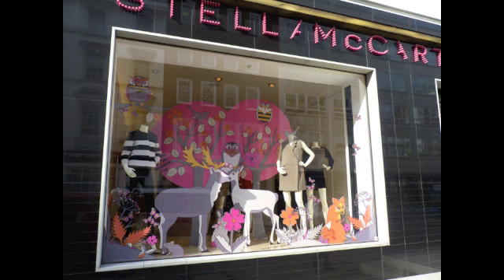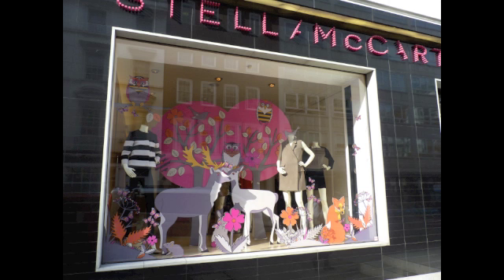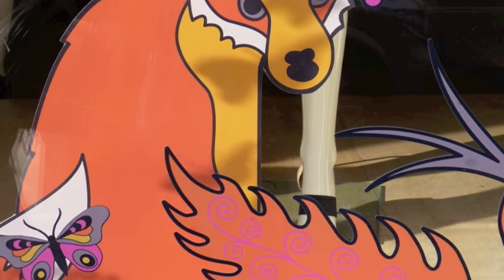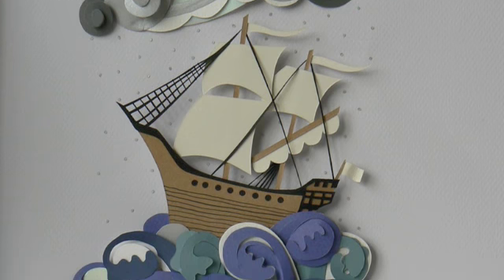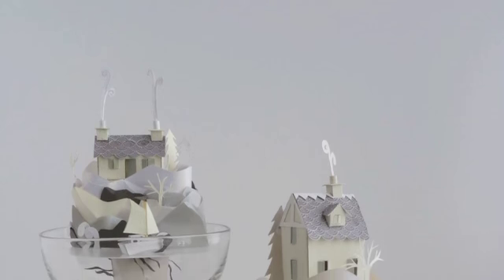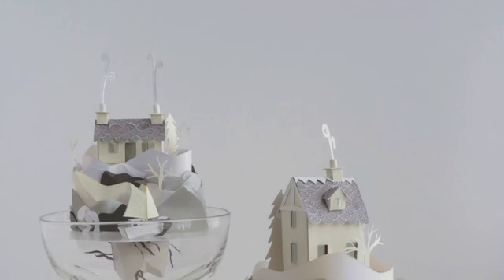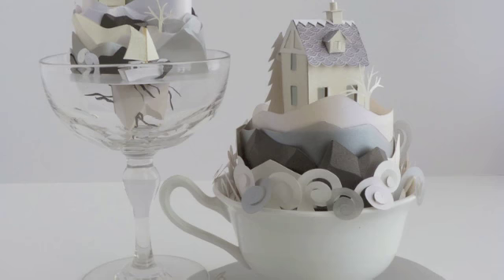Part two of artist Helen Musselwhite's interview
In this second part, Helen Musselwhite talks about her collaboration with Stella McCartney at her stores in London, Paris, New York, LA and Milan as well as her other freelance work and her new adventures for the future.

to find out more.